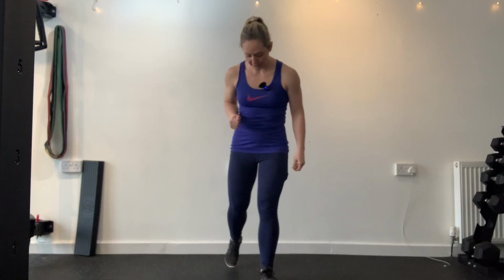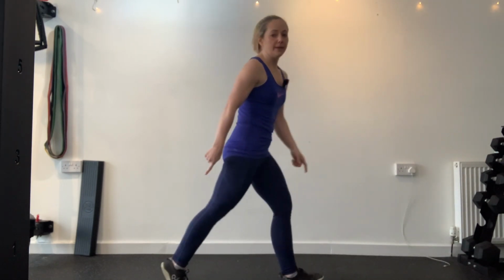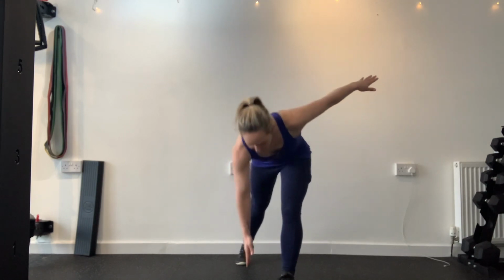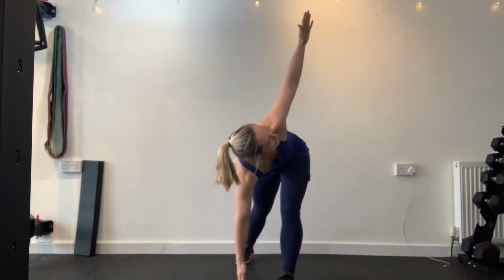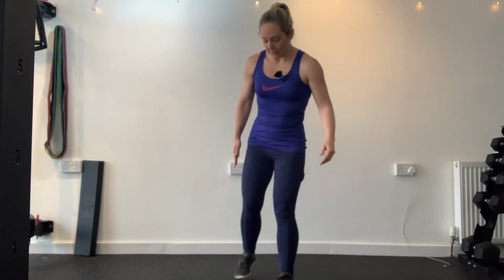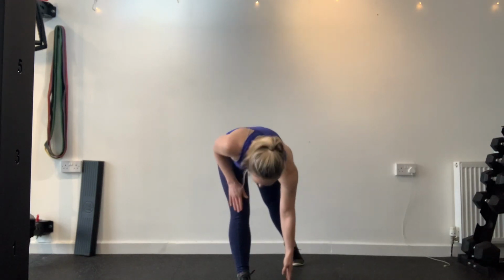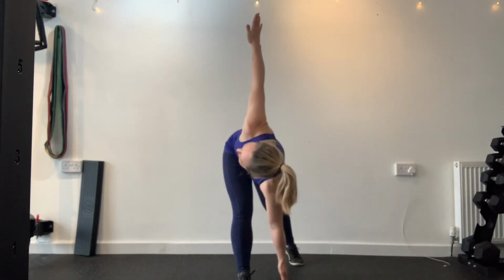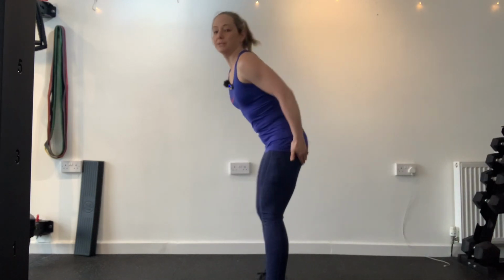B-stance deadlift variation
Feet on train tracks not tight rope. If anything feels painful in the joints stop immediately.